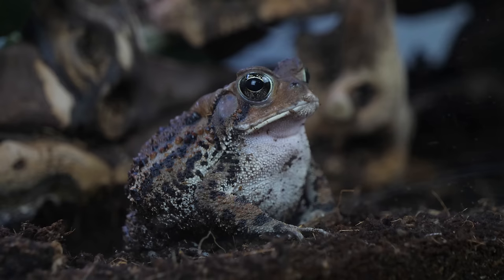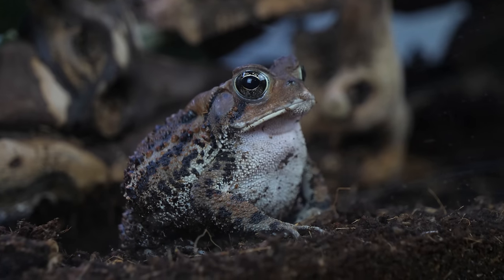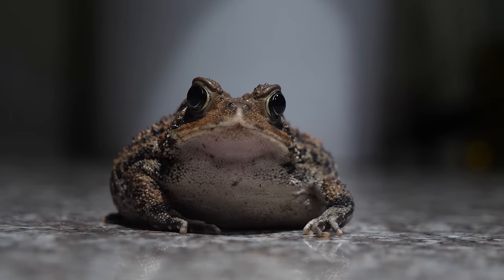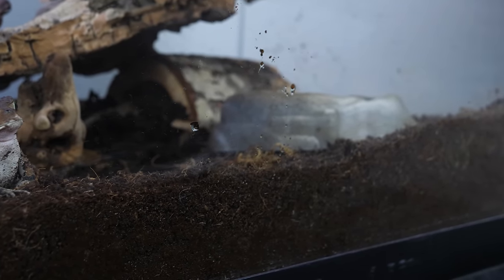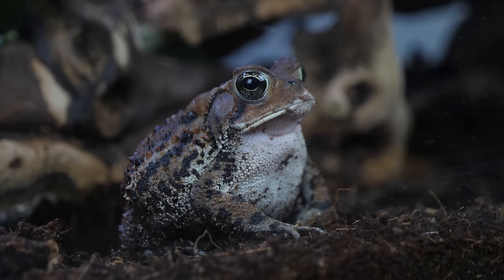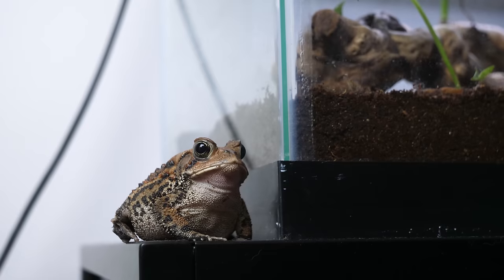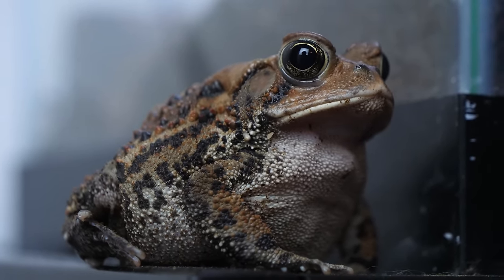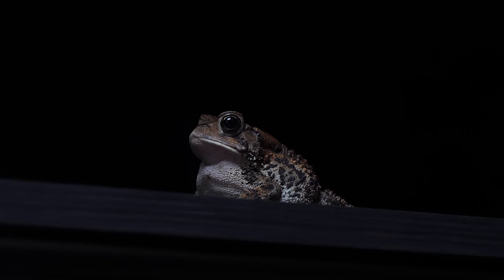Complete American Toad Care Guide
Everything you need to know to care for American toads and similar species including Fowler's, Oak, Indonesian and more. I cover enclosure, feeding, setup, substrate, water, acquisition and more!

American toads are not popular pets, but they are easy to find around the United States, along with many similar species around the world. They're pretty small, and very hardy animals that can survive many various climates. With that said, they're basically just food for a bunch of other animals, while eating pests at the same time. Keep in mind, they're essentially all wild caught and not captive bred, so keeping one may affect natural populations or not-so-great sellers.